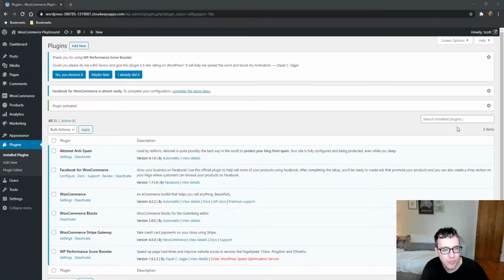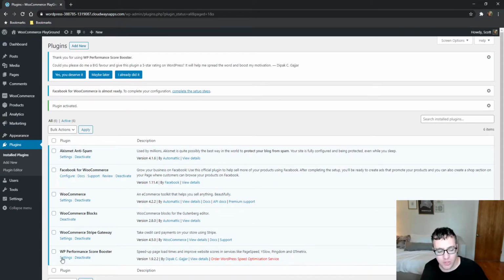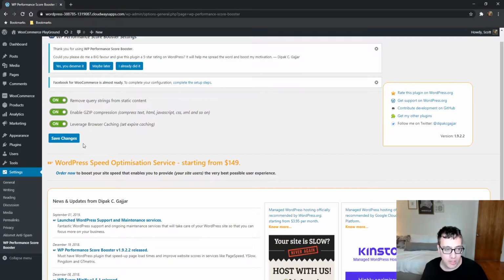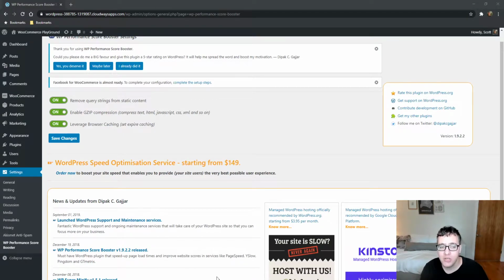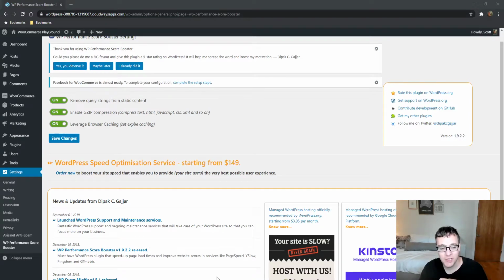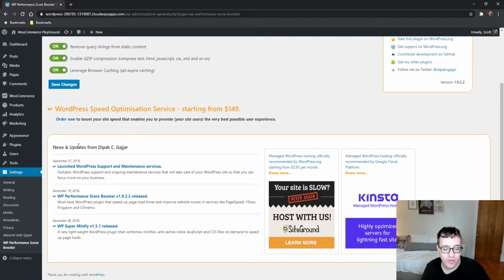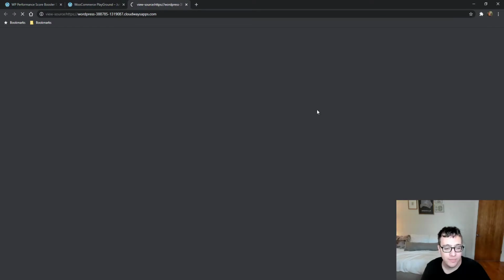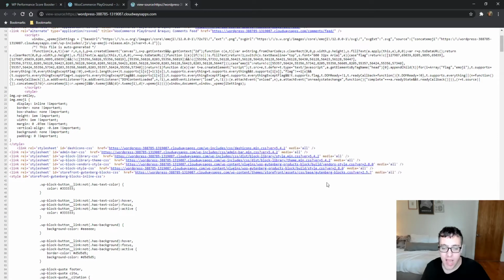WP Performance Score Booster Tutorial 2020 - WP Performance Score Booster Plugin - You Don't Need It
WP Performance Score Booster is a free plugin to easily add Browser Caching Headers, and to enable GZIP Compression in WordPress. You also don't need this plugin and should remove it when using a caching plugin like WP Rocket, WP Super Cache or W3 Total Cache.